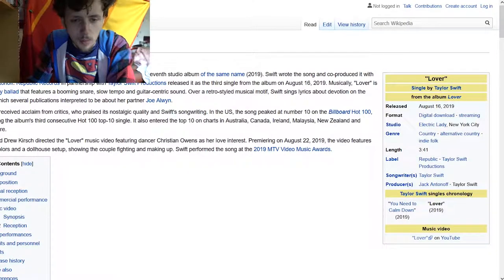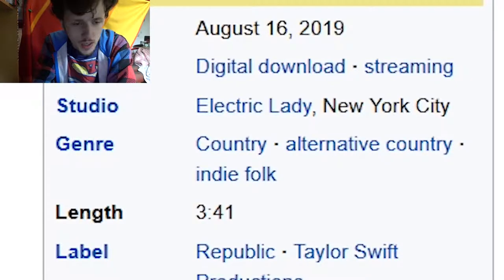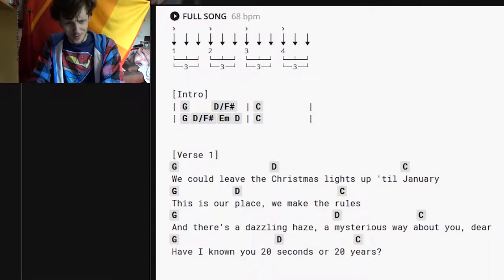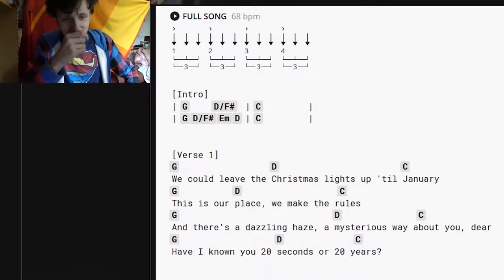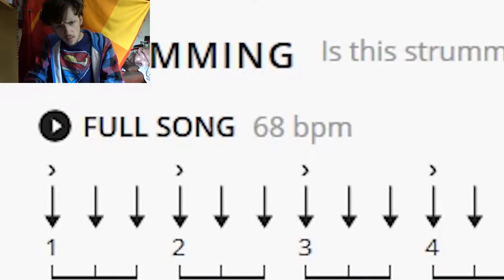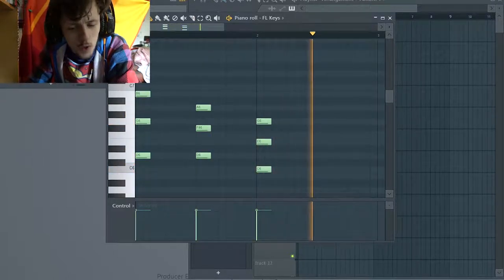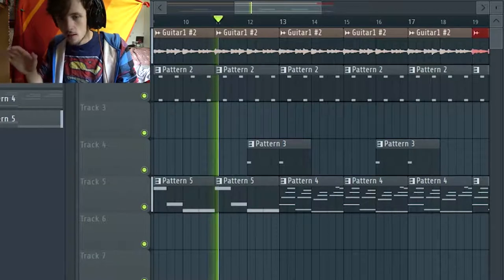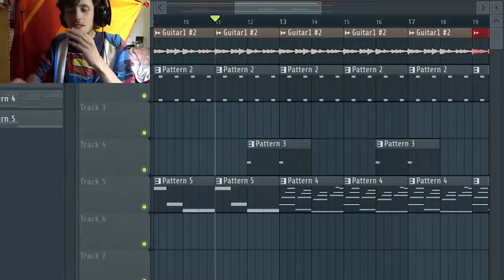Remaking LOVER Without Ever Hearing It // Chall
I decided to tackle this music challenge, I might have failed incredibly but eeeyyy it's a different version right (((: